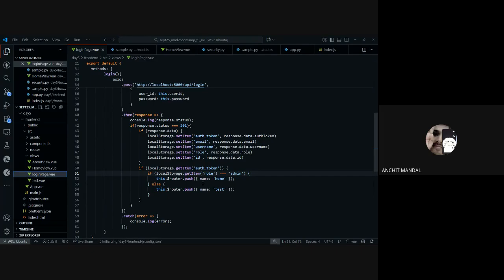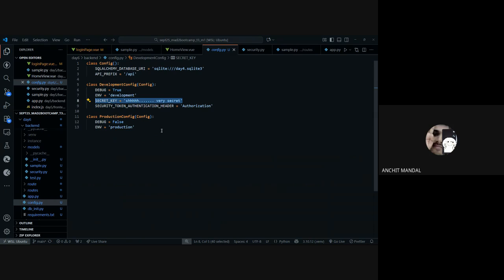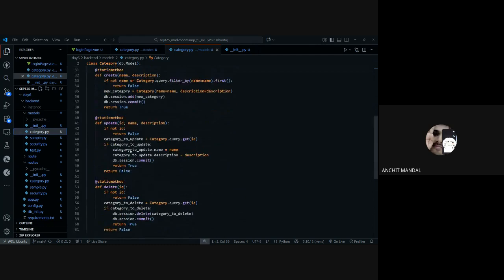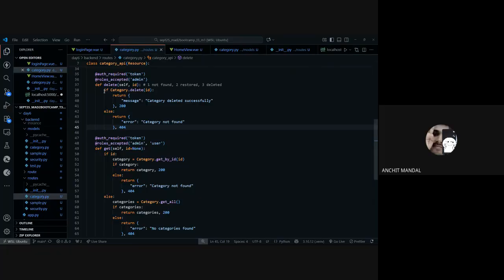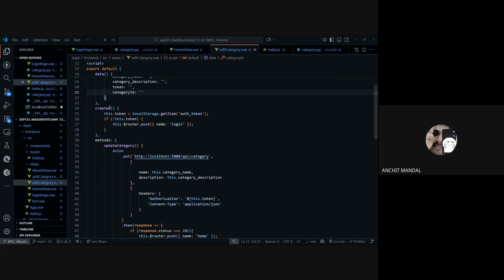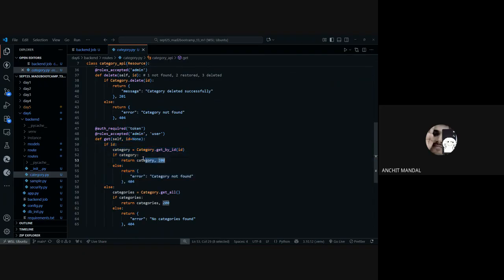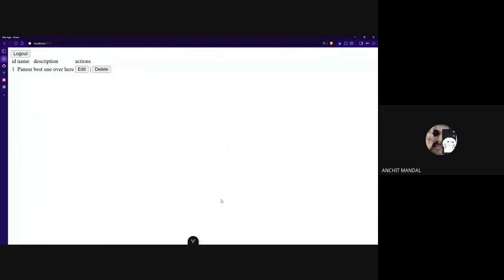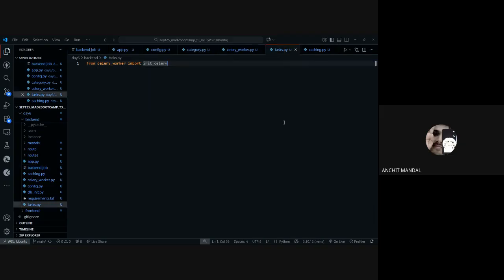Sept 25 MAD2 Bootcamp T3 M1 Day 6